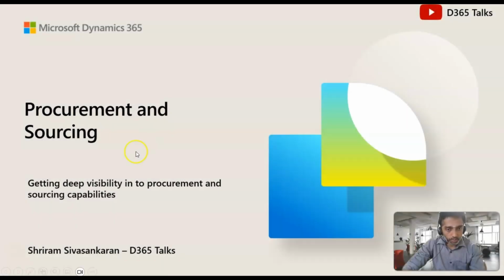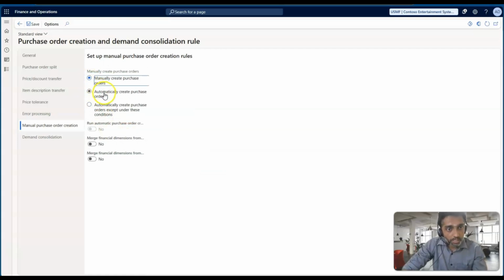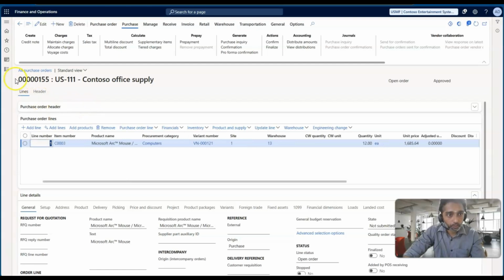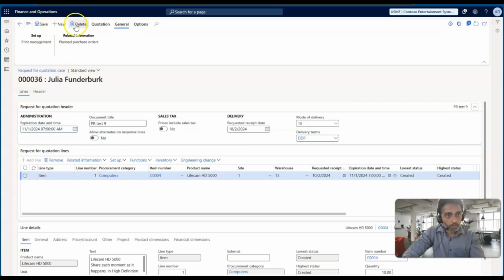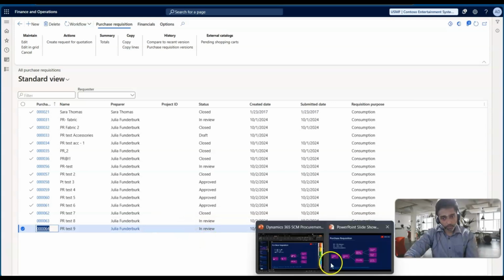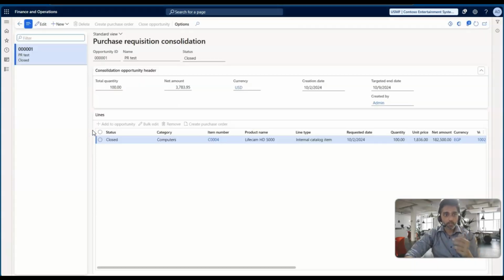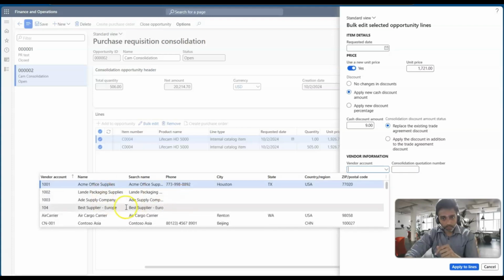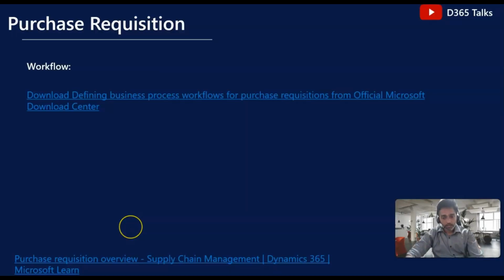Ep:4 - Purchase Requisitions (part - 2)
In this video we will continue to explore the functionalities in purchase requisition and cover the business scenarios related to PR process flow.

PR-RFQ-PO:
In some cases, you must start a request for quotation (RFQ) process to identify the vendor and price for products that are requested in a purchase requisition. An RFQ can be generated when the purchase requisition is in review. When you accept a bid, information about the vendor, price, and so on, is transferred to the requisition.

You can put a purchase requisition on hold by selecting the On hold check box on the Purchase requisition details page. Processing of the purchase requisition can continue only after you remove the hold by clearing the check box.

Demand consolidation
By consolidating purchase requisition lines from multiple purchase requisitions, you can increase your negotiating power with your vendors to achieve better pricing, lower shipping and handling costs, and reduced overhead costs.

Purchase requisition lines are eligible for demand consolidation only if the following statements are true:

The purchase requisition has been approved.
The purchase requisition meets the purchasing policy rule criteria for manual processing and demand consolidation.
Approved purchase requisition lines that meet the criteria for manual processing are listed on the Release approved purchase requisitions page. If a purchase requisition line also meets the criteria for demand consolidation, the line can be added to a consolidation opportunity.